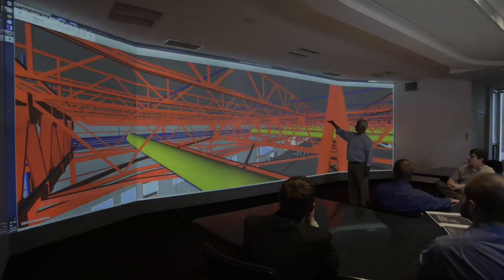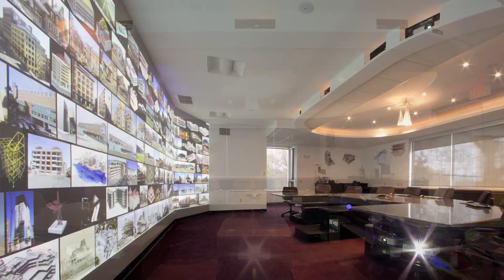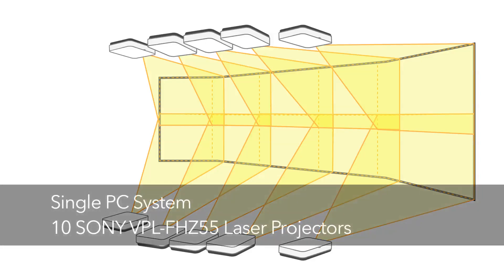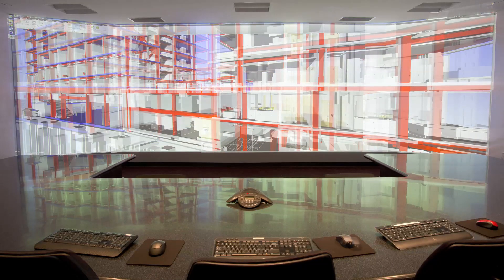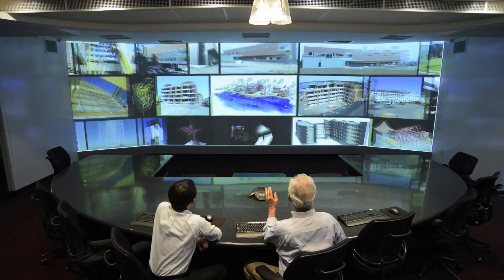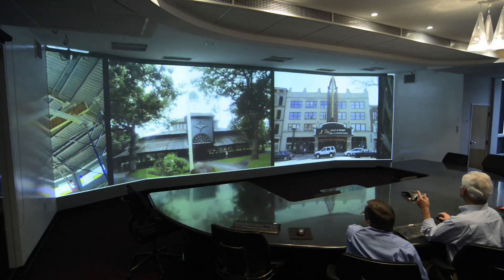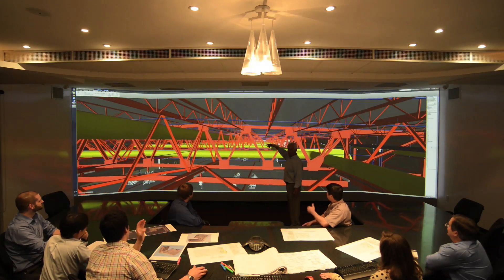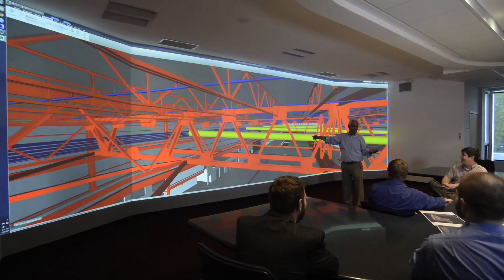BIM Conference Room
10 of Sony's VPL-FHZ55 laser projectors and Scalable Display's edge-blending software make this BIM conference room efficient and effective.